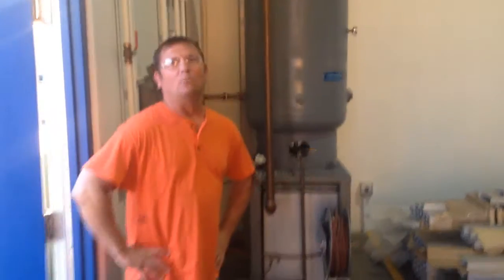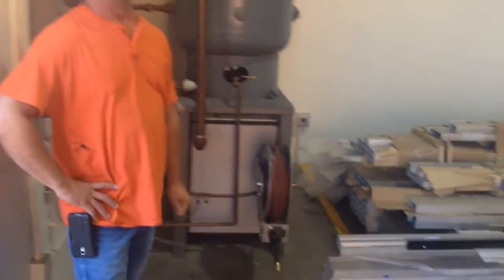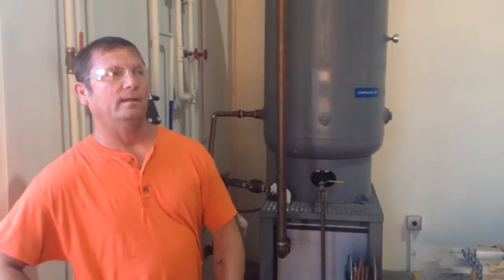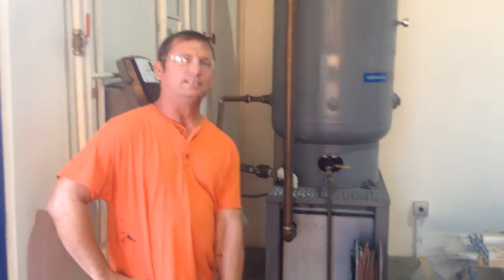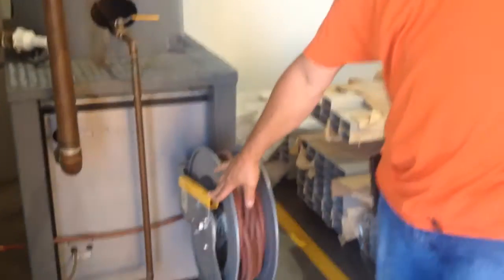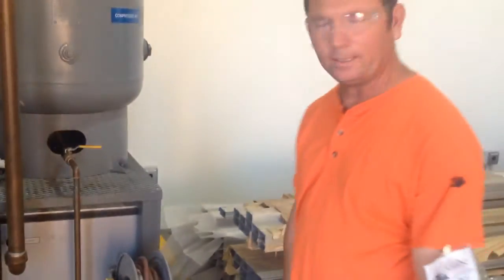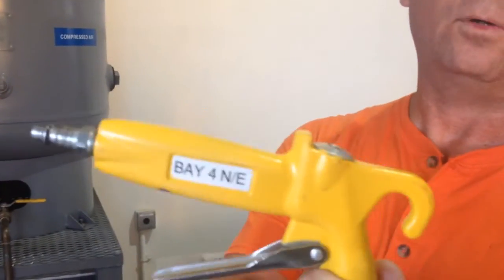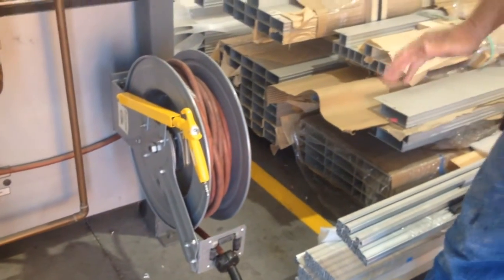Gabe's Air Hose Improvement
A new Improvement for locating our Air Hose Guns!